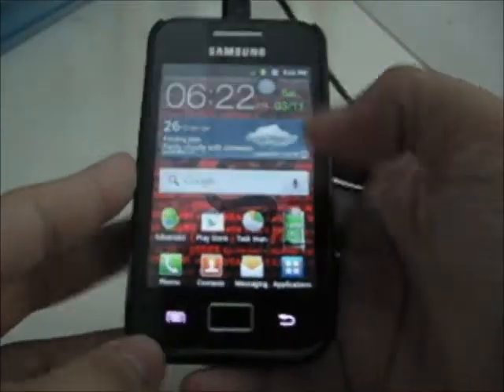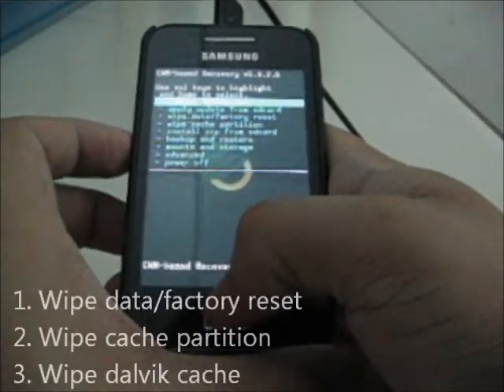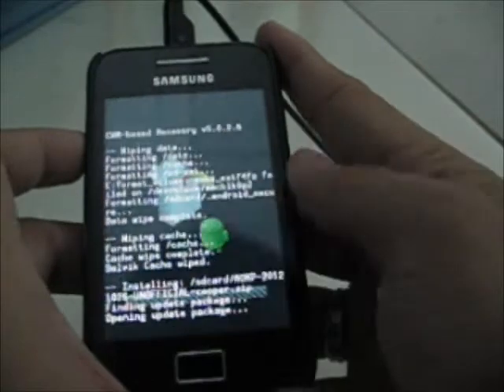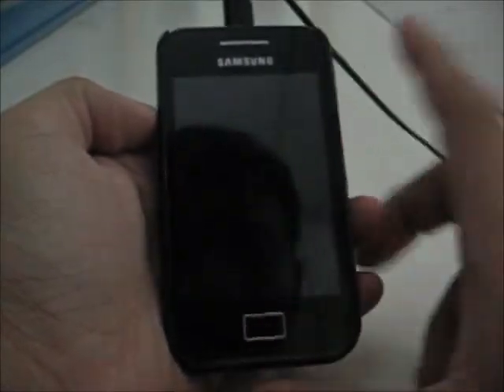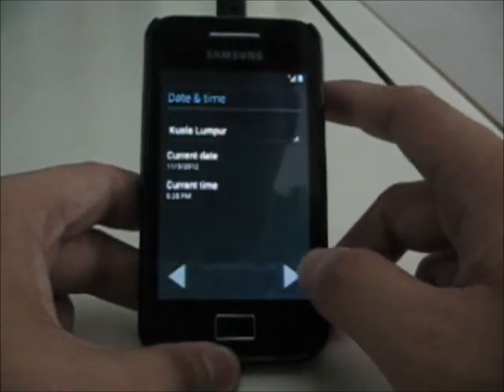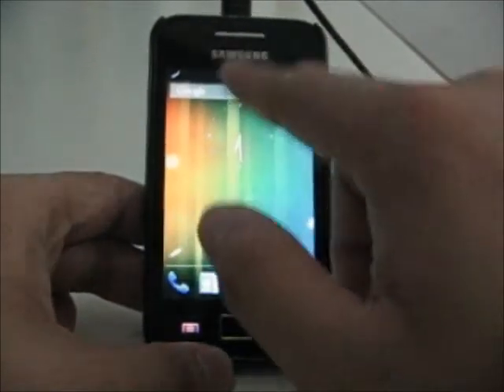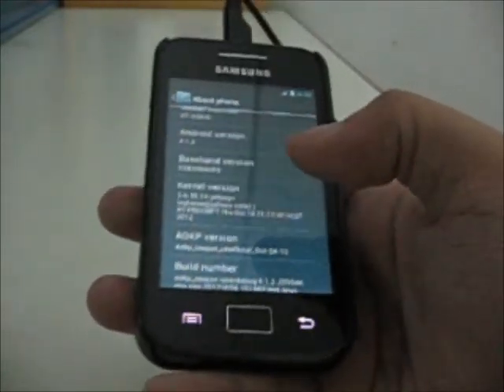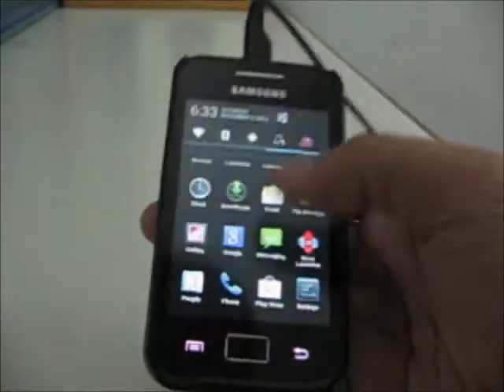How to install AOKP ROM by Lagloose on Samsung Galaxy Ace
Highly recommend to use this :)

☞ How to install:
1. Make Sure your phone is running on Android Gingerbread 2.3.X and ROOTED.
2. Copy CM10.zip and GApps JB.zip file to SD card.
3. Backup all your data and make sure your phone battery is more than 50%.
4. Switch off your phone and restart it to ClockWorkMod 5 by pressing home+power button
5. Wipe data/Factory reset and select yes.
6. Wipe cache partition and select yes.
7. Go to advance, select Wipe Dalvik Cache and select yes.
8. Install Zip from SD card, select the CM10.zip and click yes.
9. Install Zip from SD card, select the GApps JB.zip and click yes.
10. When it shows install from SD card complete, select main menu and restart the phone.
11. Wait around 2-3 minutes.
12. And you are DONE!! Enjoy!! :D